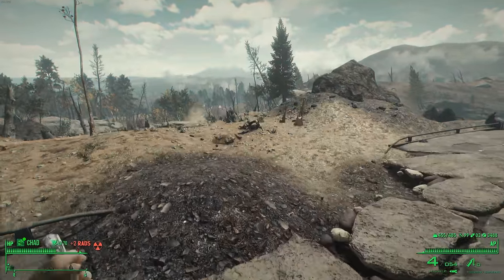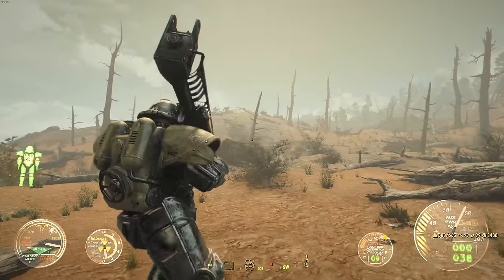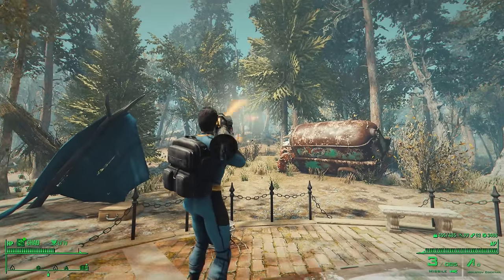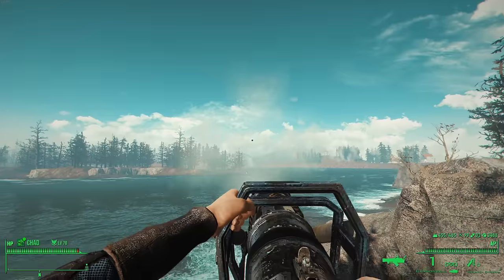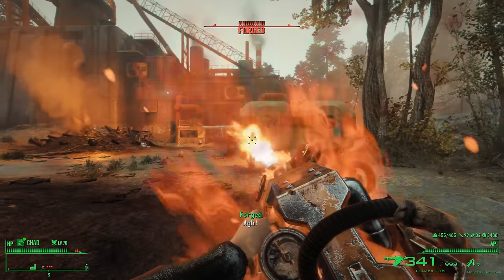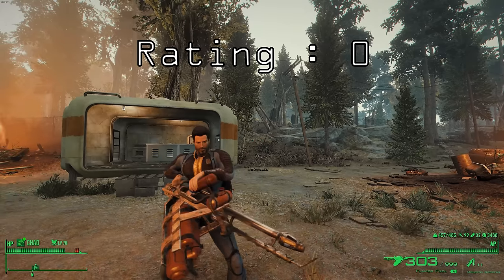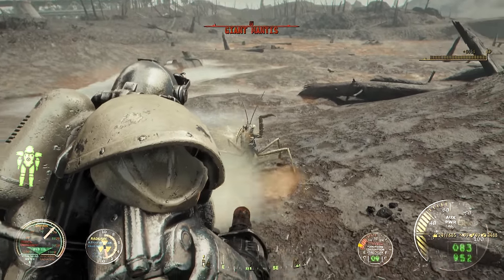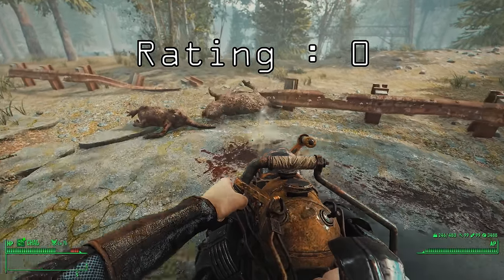Everything WRONG With The Heavy Weapons in Fallout 4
Bethesda really did the heavy weapons dirty in fallout 4. They lack any sort of attention to detail, and are easily the worst designs in the whole game. LITERALLY UNPLAYABLE. liek and subcrib 4 more fallout vids

0:00 Intro
1:02 Fat Man
5:20 Missile Launcher
9:09 Broadsider
11:12 Harpoon Gun
13:10 Flamer
16:53 Minigun
21:18 Gatling Laser
23:28 Junk Jet
24:26 Outro + Bloopers